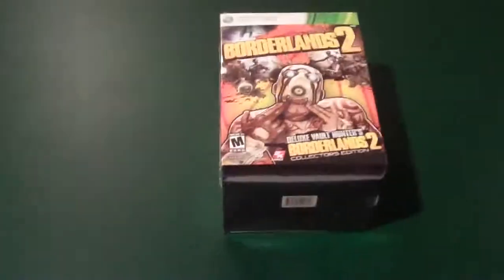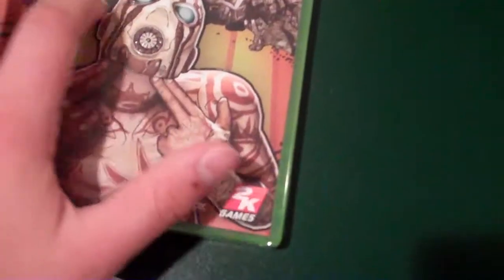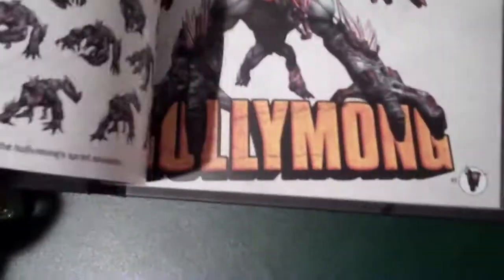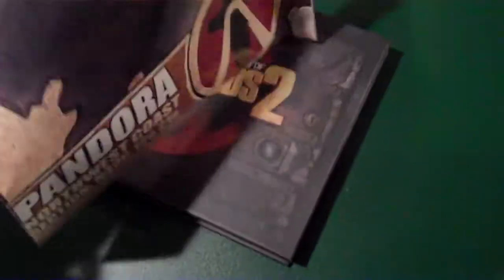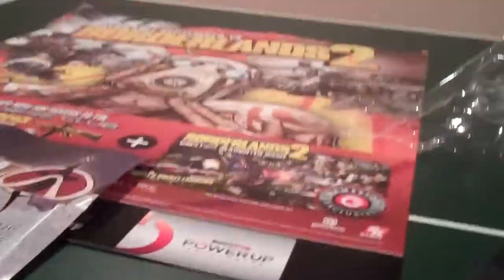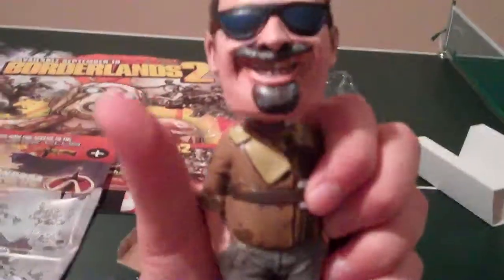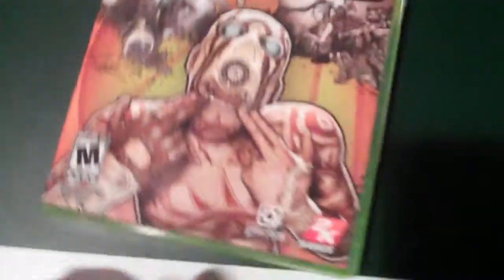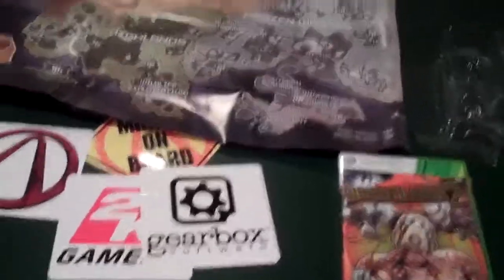Borderlands 2 Deluxe Vault Hunter's Special Edition Un-boxing and Announcements for Playthrough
SOOOO excited for this game and now it is finally here! A Playthrough of this game will be up (hopefully about 4 to 6 episodes) later today of this game! In the mean time enjoy this video and all its contents!